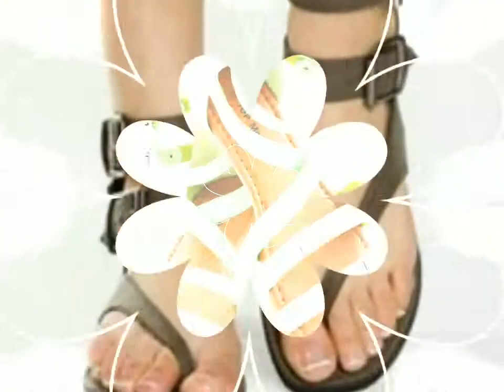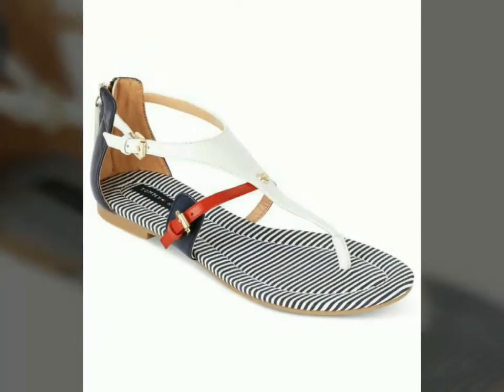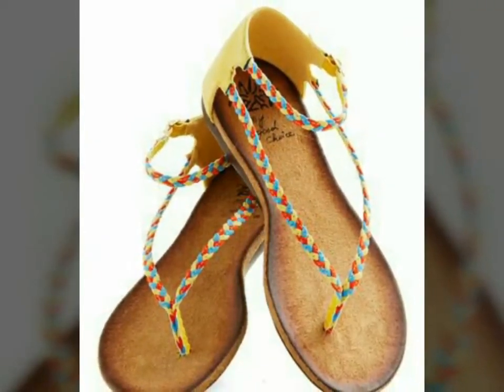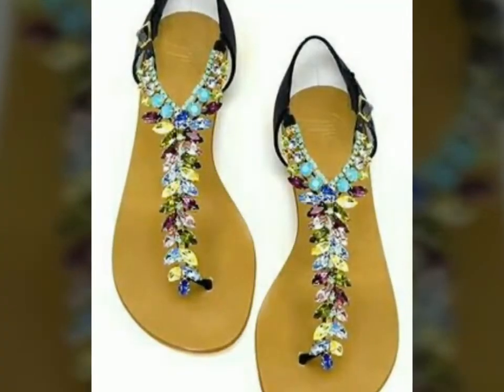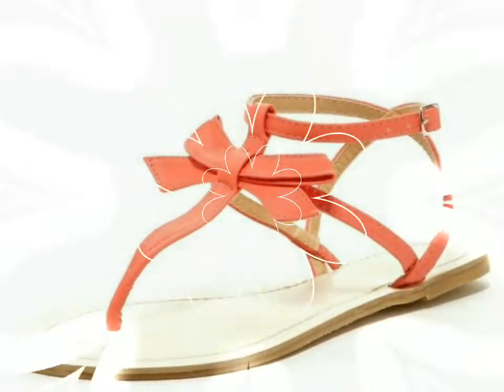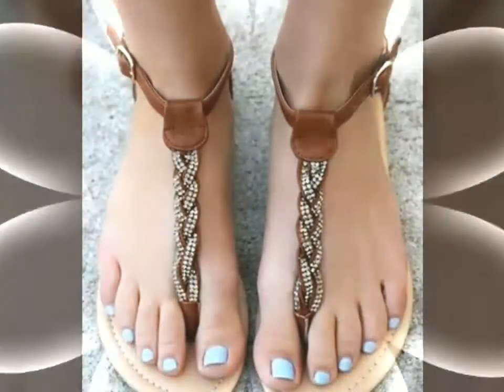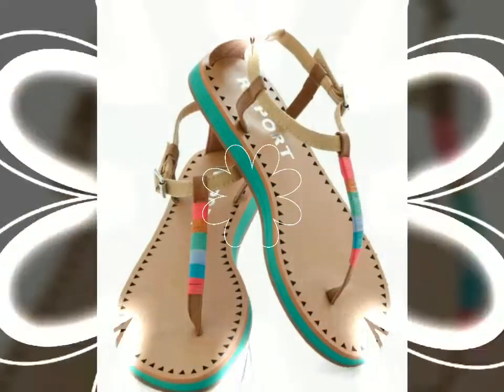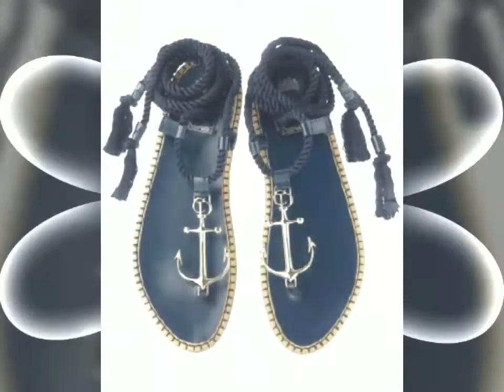Get 40 & beautiful ideas of formal Wear sandals designs||beautiful summer collection of sandals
beautiful & stylish collection of formal Wear sandals designs